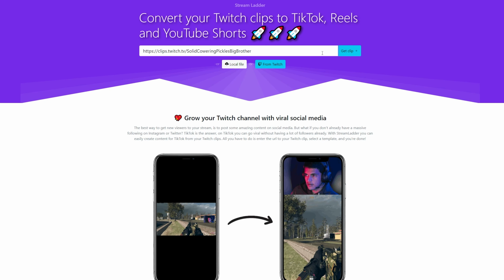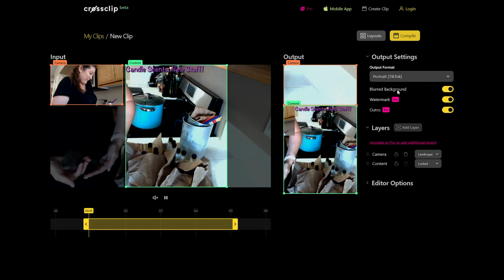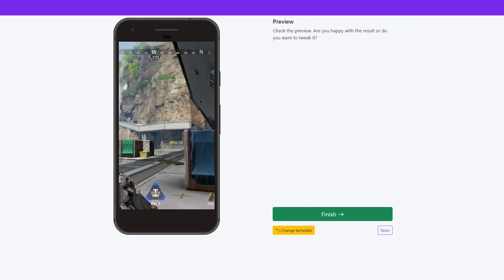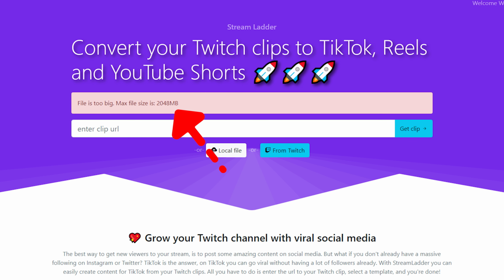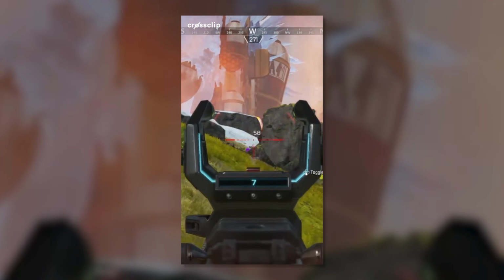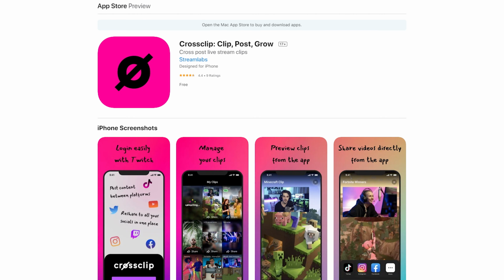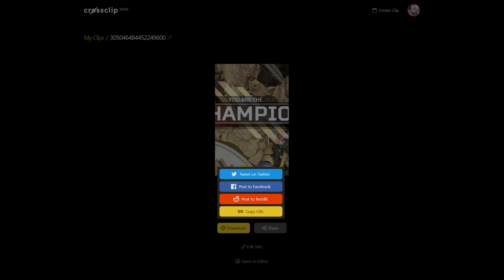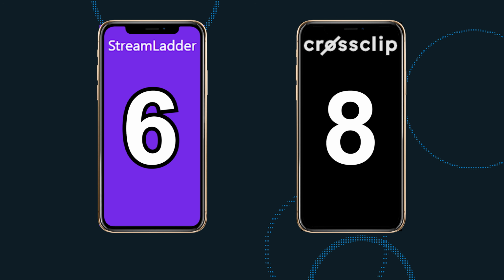What's Best For Sharing Game Clips To TikTok, Instagram & YouTube?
Having the ability to share your content across multiple social media platforms is a great way to get discovered and grow your channel.

Crossclip and Streamladder are two free platforms content creators can use on their horizontal content and convert it into vertical video. This will be perfect to share on social media platforms like Tiktok, YouTube Shorts, Instagram, Facebook, Pinterest & Twitter. This video covers which platform has the best tools, interface, and additional features. Which will come-out on top, Crossclip or Streamladder?

⏲Time Stamps ⏲

  🔷 00:00 - What is Crossclip & Streamladder
  🔷 02:30 - Similarities
  🔷 03:00 - Differences & Ranking
  🔷 08:30 - What is Lacking
  🔷 10:30 - Who Wins?